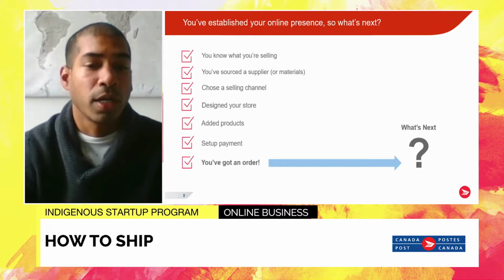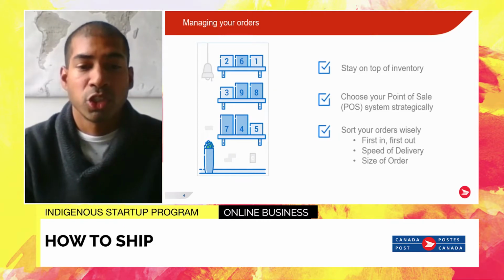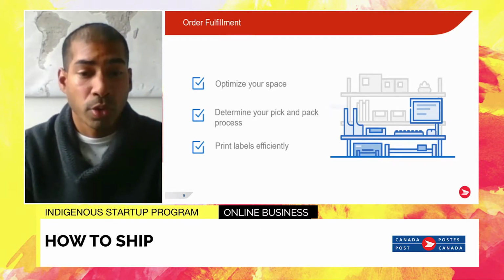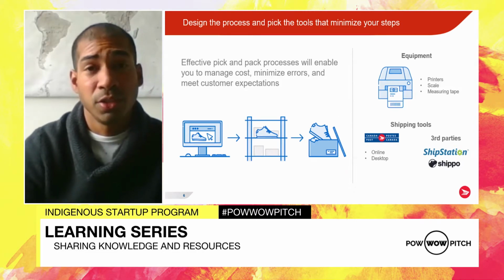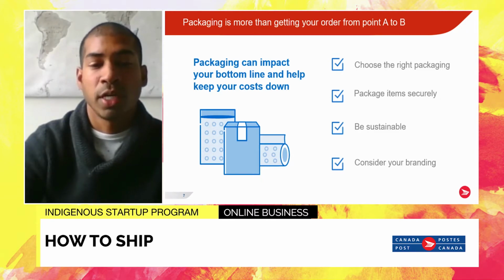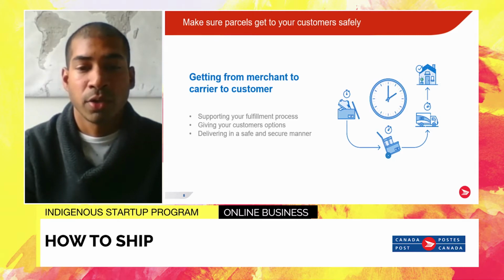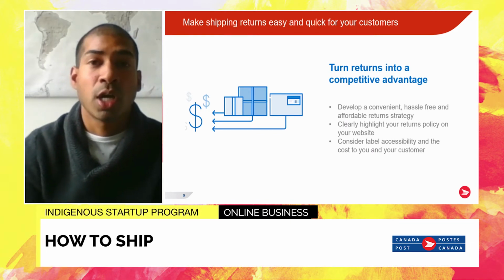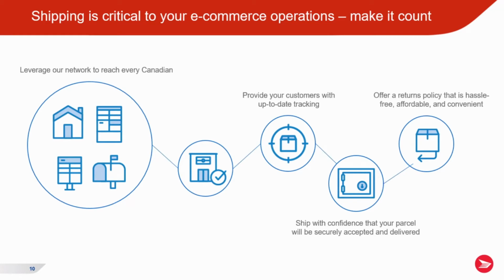Pow Wow Pitch Indigenous Startup Program with Canada Post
Learn how to get your products shipped efficiently and reliably. From packaging and labelling to pick-ups and tracking, develop an effective end-to-end process.